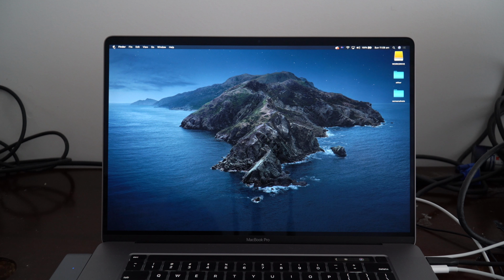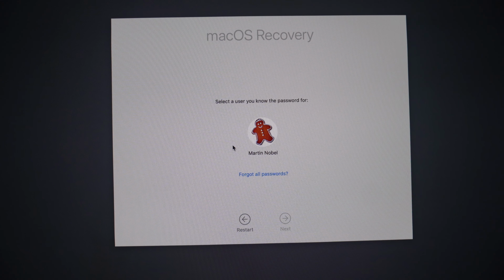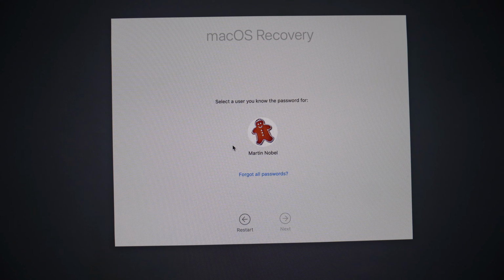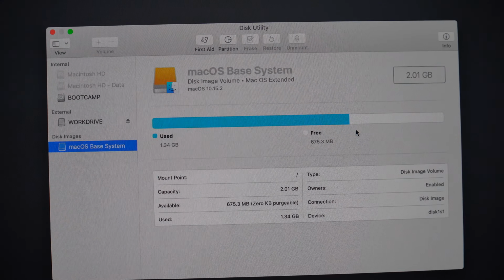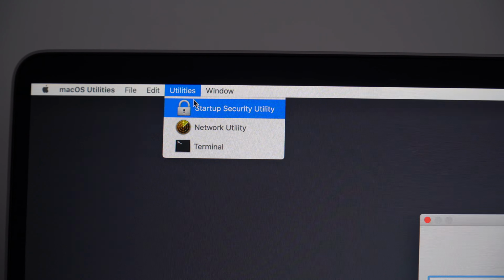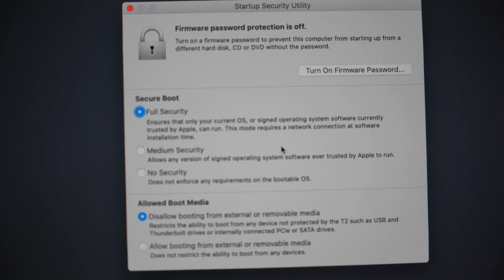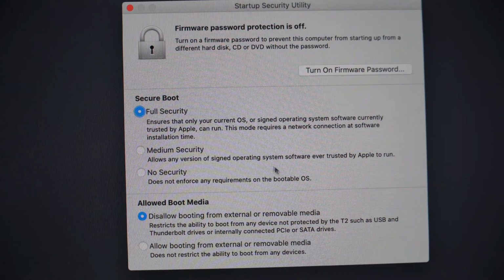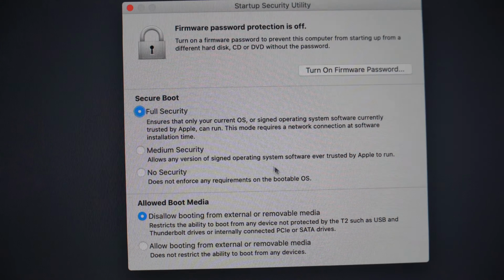macOS Recovery Mode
In this video I will be demonstrating the current macOS Recovery Mode and all its features.

Command to access recovery at startup: Command Key + R